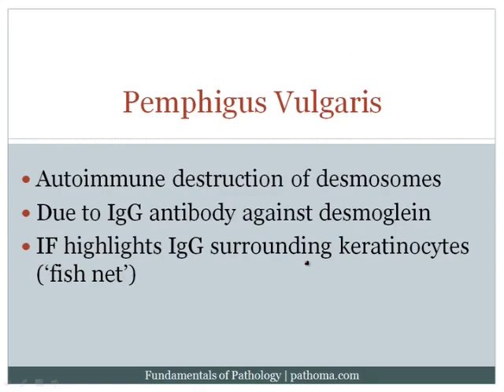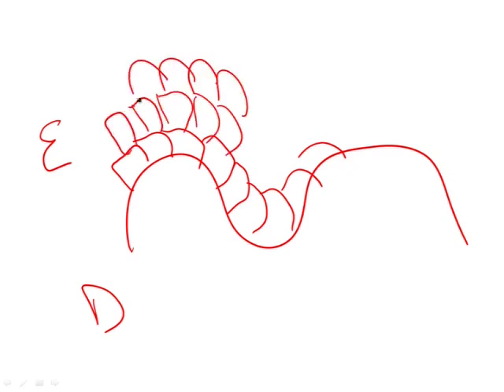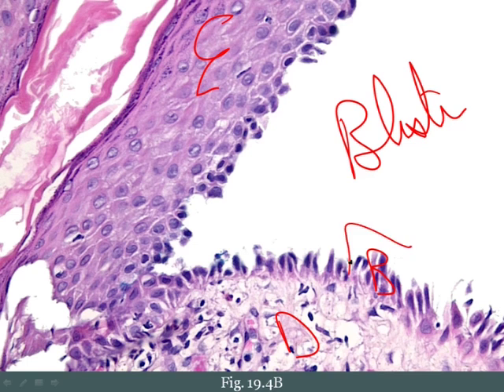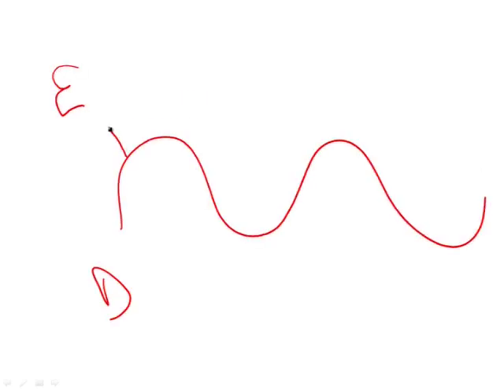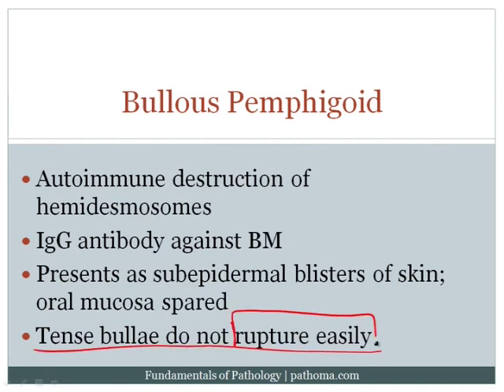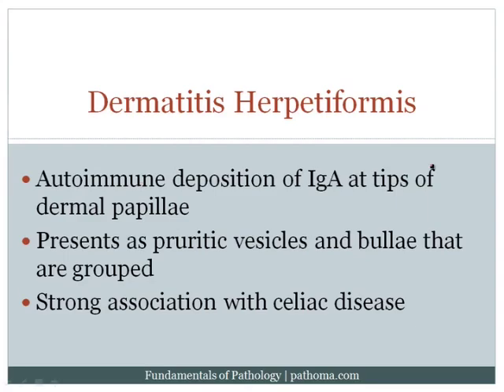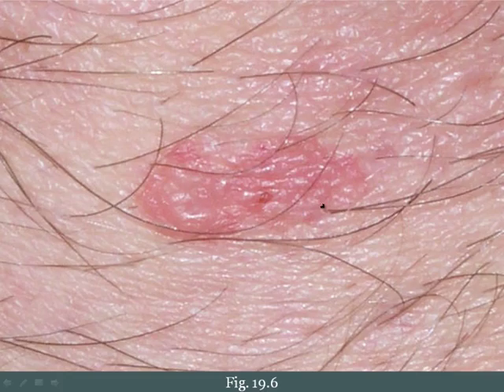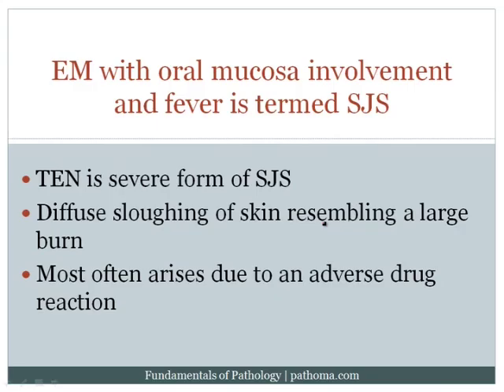#2 chapter 19 blistering dermatoses